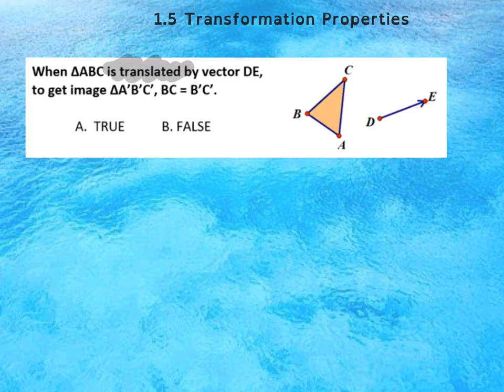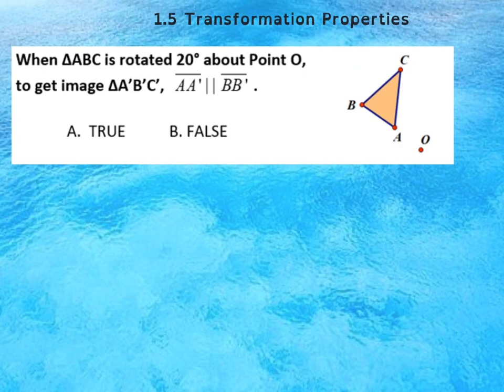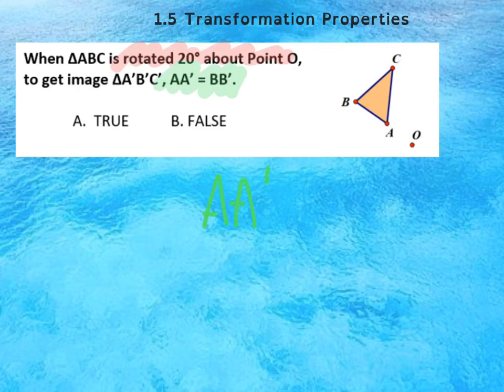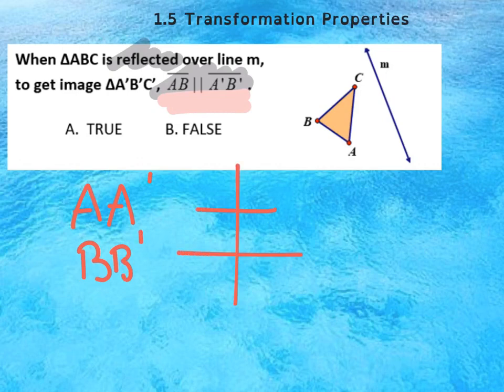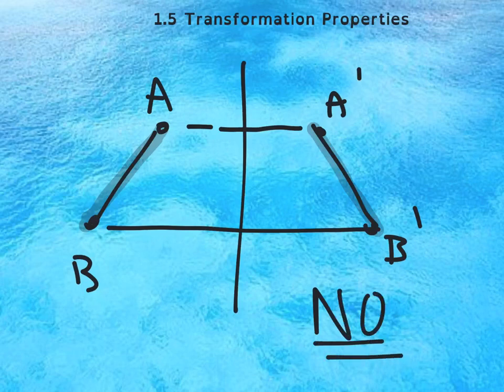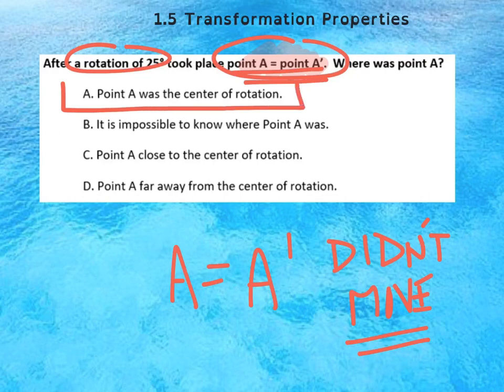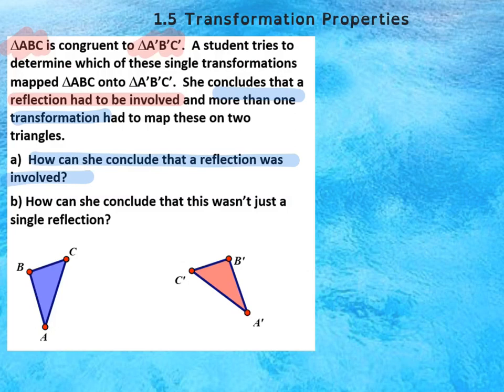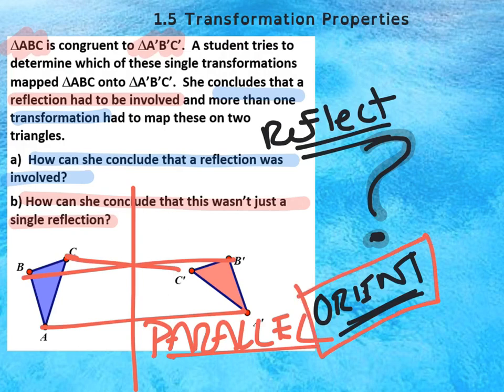1.5 MINI-LESSON - More Examples of Isometric Transformation Properties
This video demonstrates how to apply the knowledge about the transformation properties to make decisions about motion.